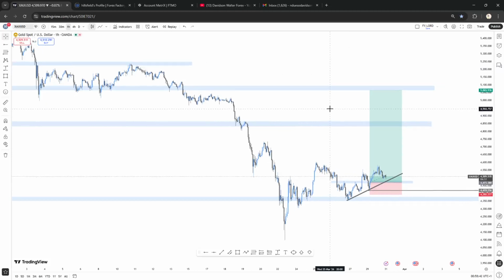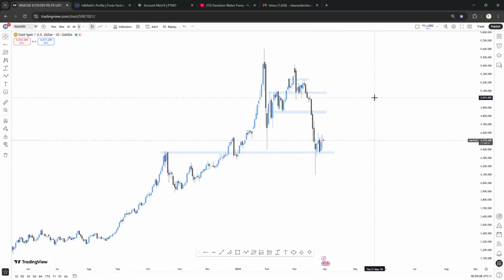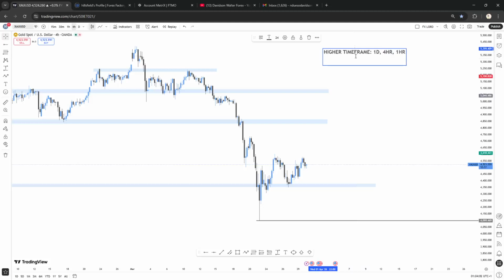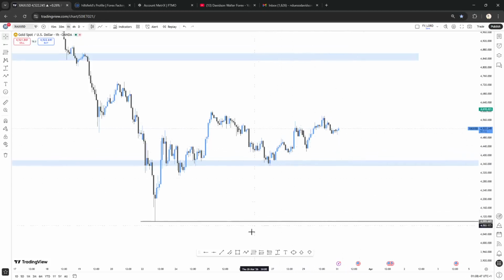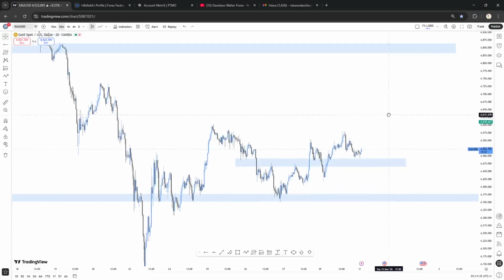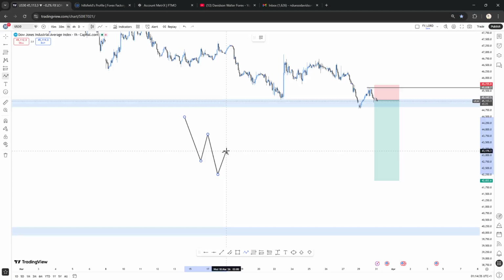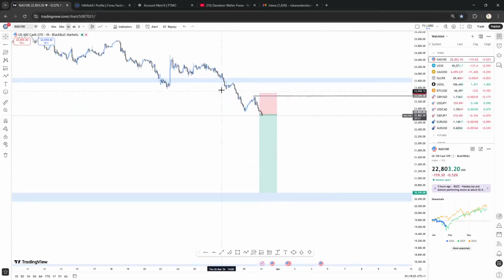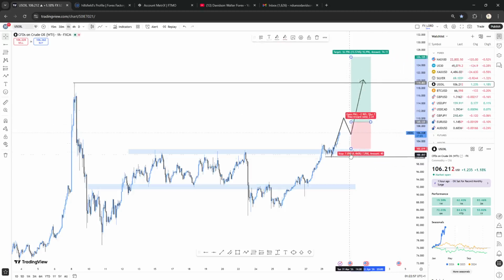WEEKLY MARKET ANALYSIS | GOLD, NASDAQ, US30, BTCUSD, SILVER, USOIL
Get Weekly Top Down Analysis and Market Outlook.